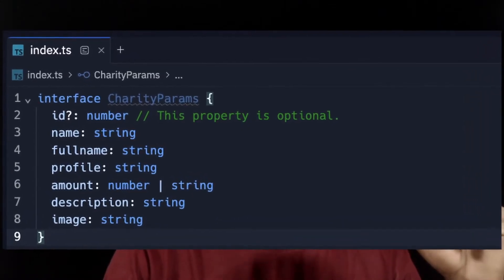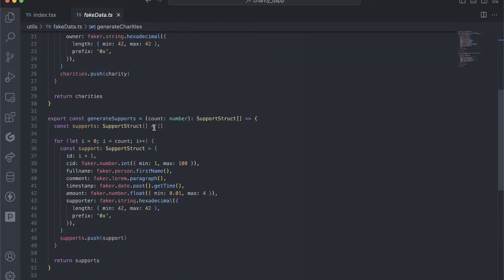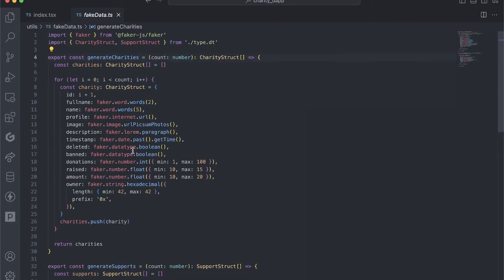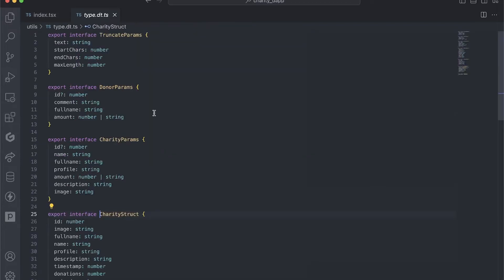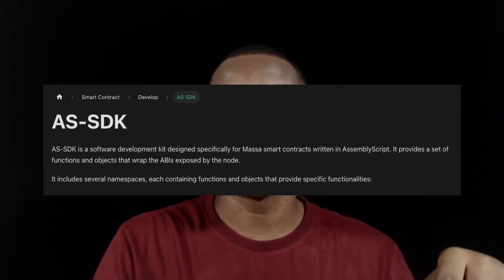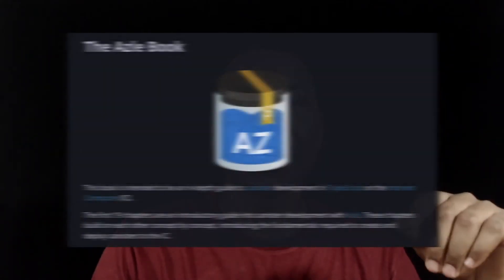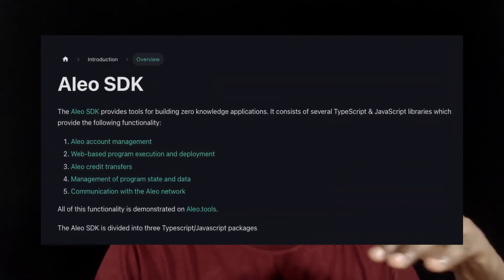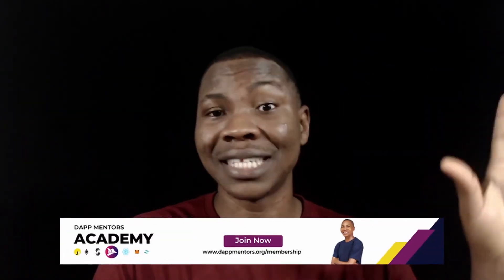TypeScript vs JavaScript for web3 development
In this video, we'll explore the reasons to choose TypeScript over JavaScript, or why you might prefer to stick with vanilla JavaScript.

✅ Exclusive access to Dapp Mentors courses.
✅ Over 54 hours of web3 content.
✅ Dapp Mentors' Solidity book.
✅ High-value course access.
✅ Course source codes.
✅ Special Discord channel access.
✅ Phase 1: 300 winners receive 1-month free Dapp Mentors access.
✅ Phase 2: 180 winners receive 3-month free Dapp Mentors access.
✅ Phase 3: 126 winners receive Phase 2 prizes plus our premium book.